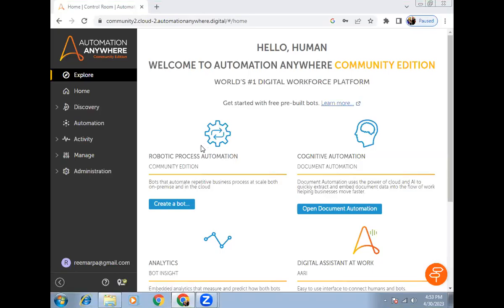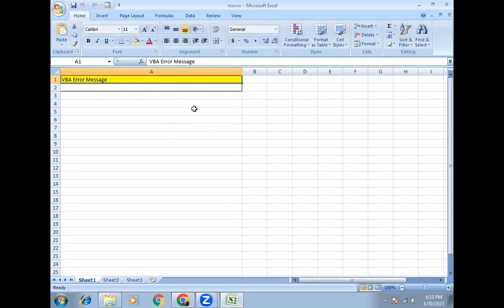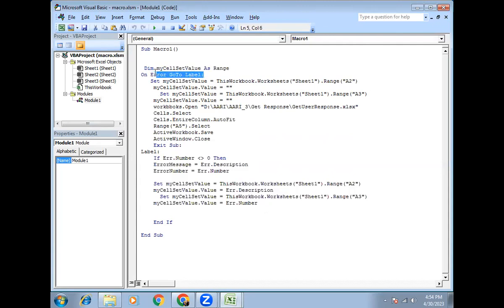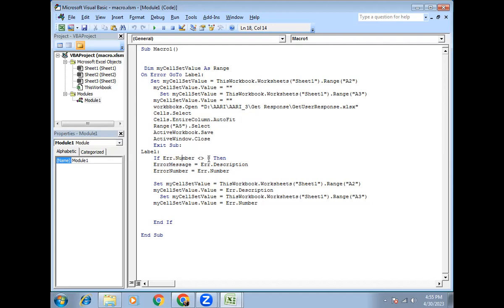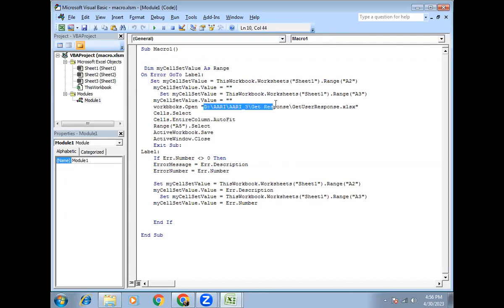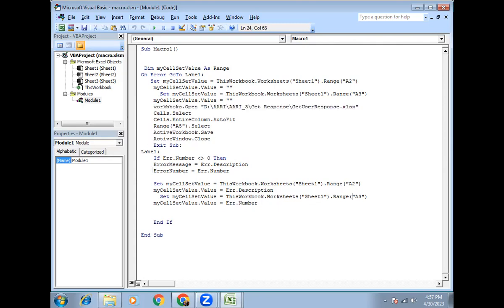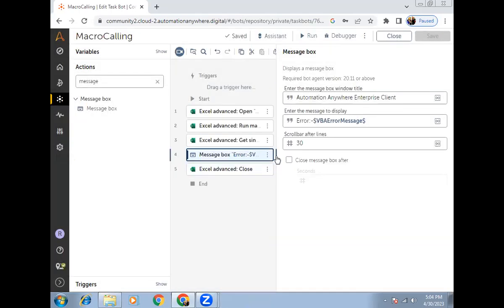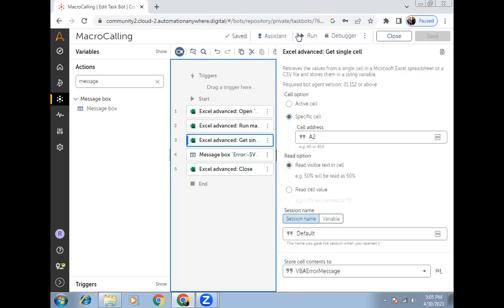Automation 360,Automation Anywhere,Run Macro, Excel Advanced,Handle macro error inside Task Bot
Hello Folks,
In this video i have described below commands:-
1) Excel Open
2)Excel Close
3)Run MAcro
4)Get Cell from excel
5)Handle VBA(Macro) error in VBA
6)Check VBA failed or executed successfully or not?